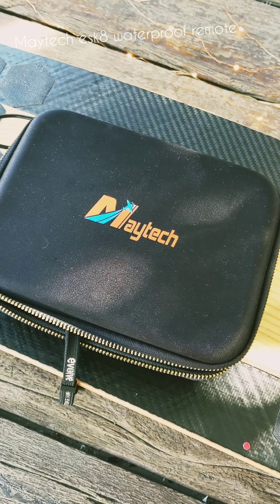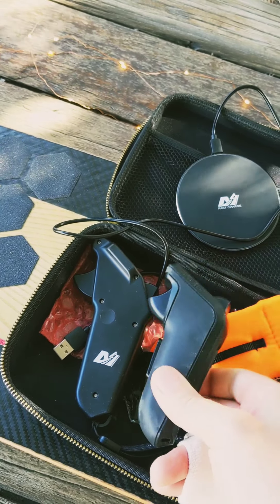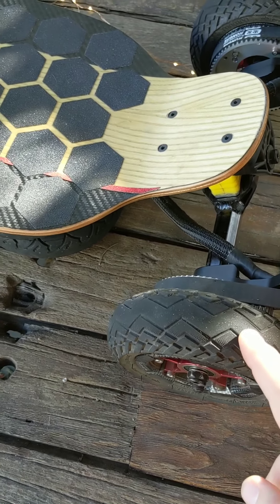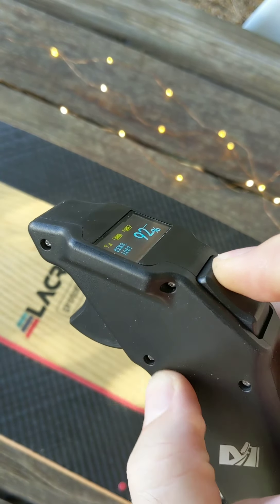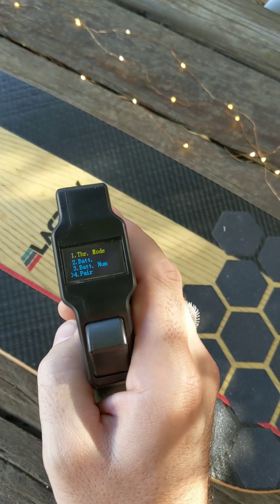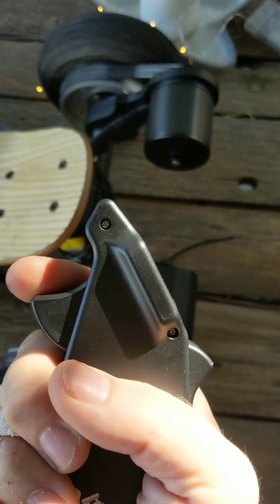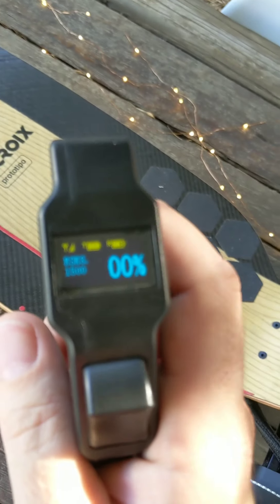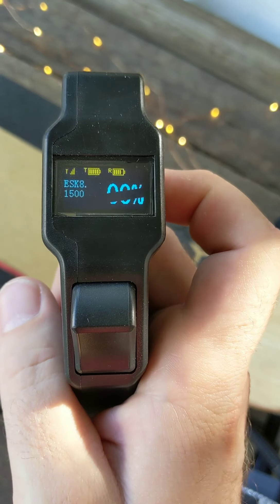Maytech esk8 esurf waterproof remote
Quick review of the new Maytech waterproof remote for electric skateboards and electric surfboards or hydrofoils.